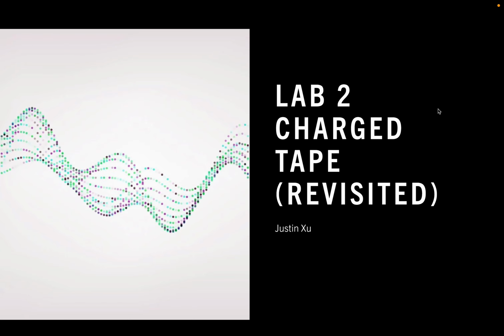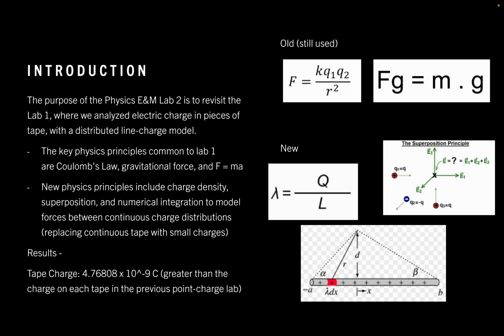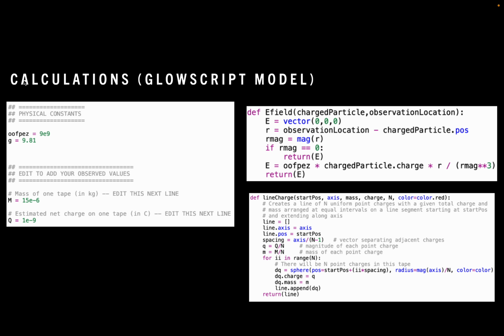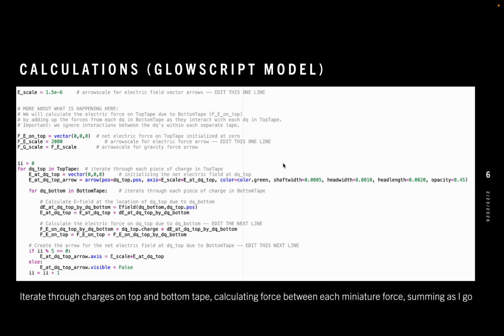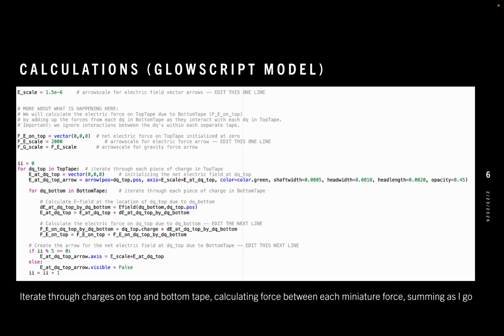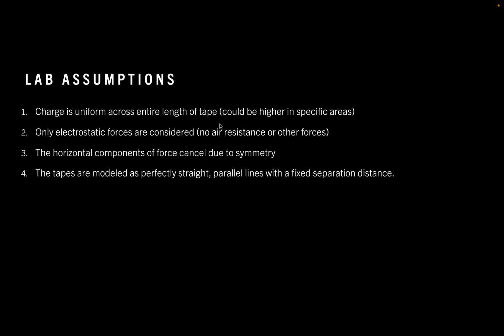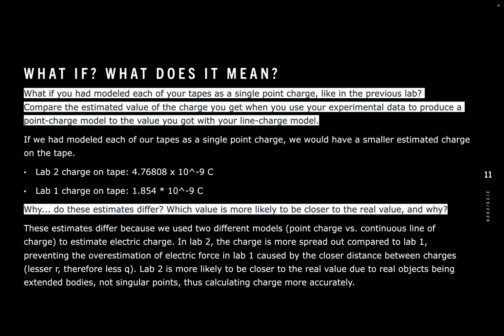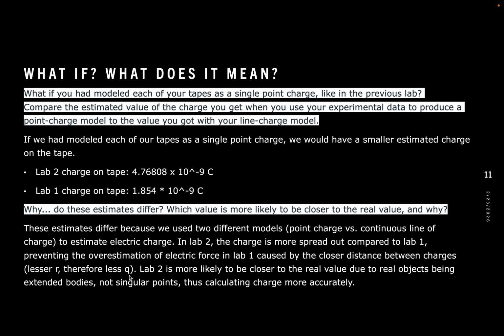Physics 2 Lab 2